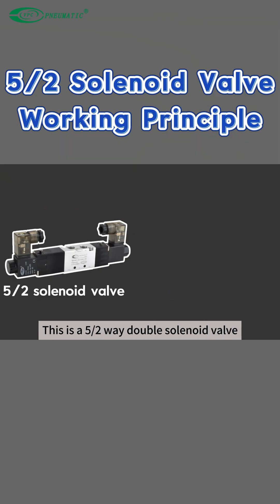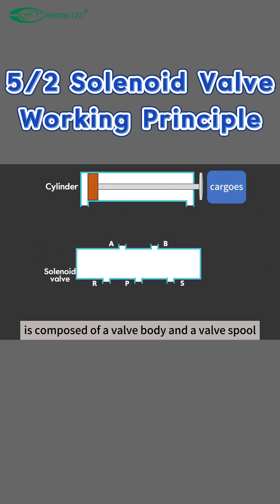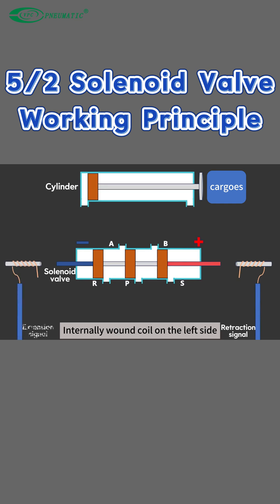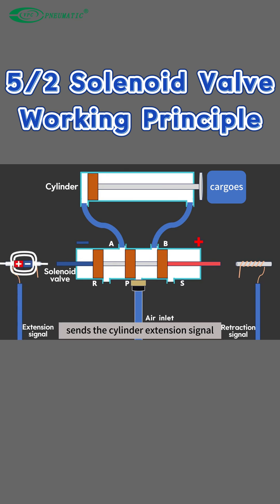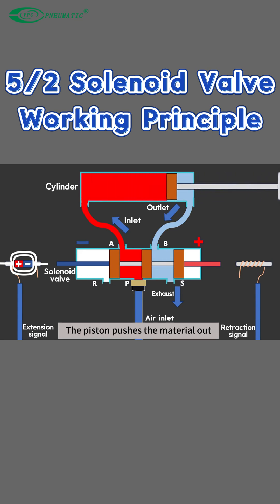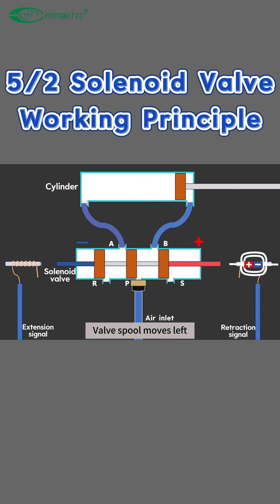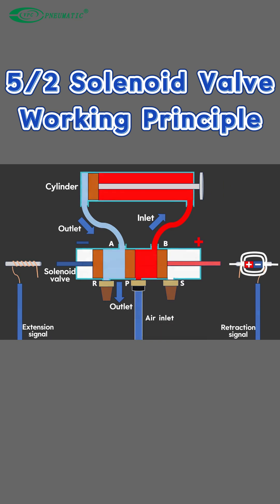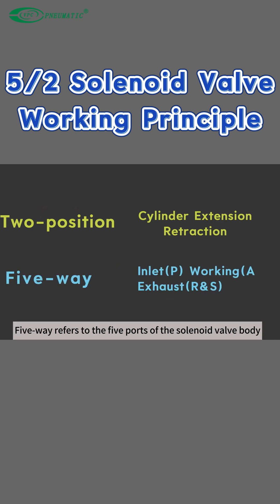How does a 5/2 solenoid valve work?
🚀 Discover the Magic Behind the 5/2 Solenoid Valve! 🔧💨

Ever wondered how the heart of many pneumatic systems works? Our new animated demo shows the inner workings of the 5/2 solenoid valve! From switching functions to controlling airflow, this little valve packs a big punch. 💥

🎥 Watch the video and see the step-by-step action!
🔍 Learn how it makes pneumatic systems run smoothly and efficiently!
✅ Perfect for engineers, technicians, and enthusiasts!

🔑 Key Highlights:

✅ Dual position control
✅ Quick response and energy efficiency
✅ Essential for many automation systems

📢 Follow us for the latest updates, innovative products, and industry insights!